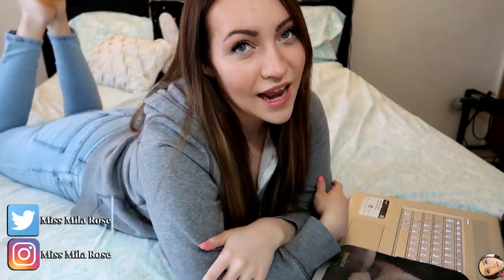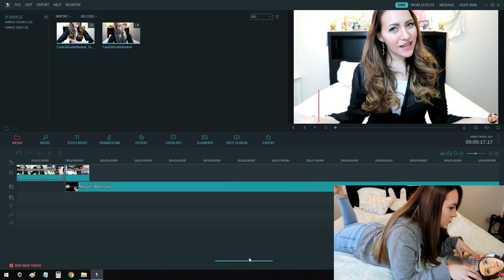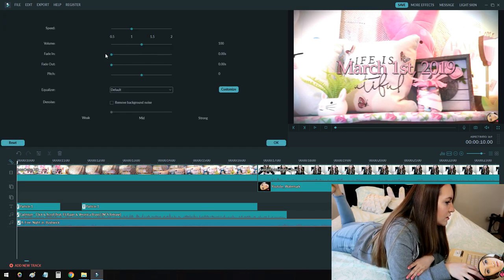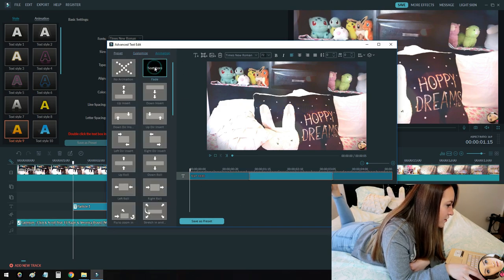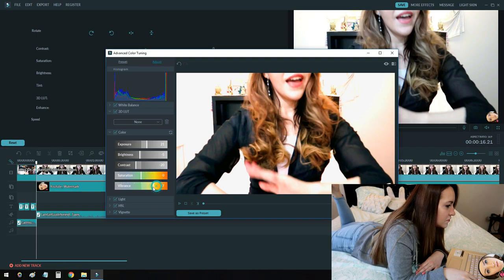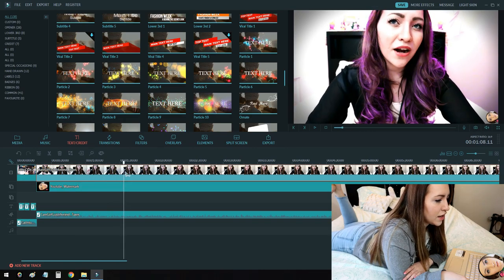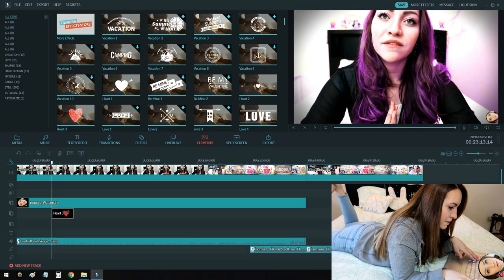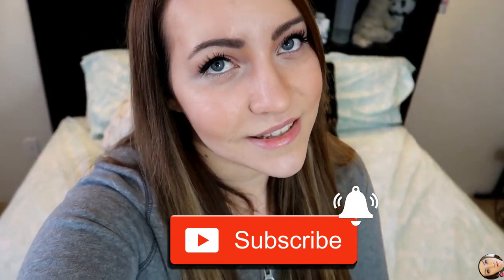🖱️Filmora Tutorial | Basic Video Editing👩‍💻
A basic guide to using Filmora so you can easily edit your clips! Learn how to add a watermark to your videos and even a bit of advanced color editing.